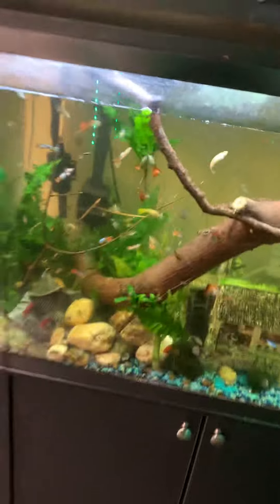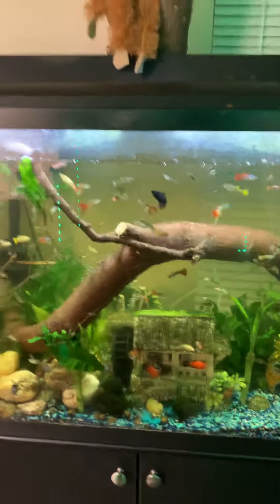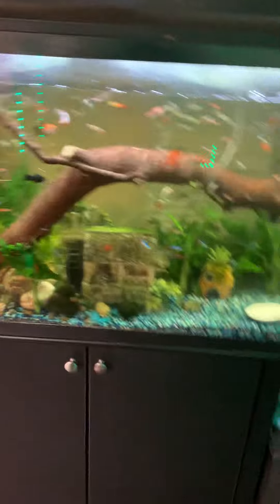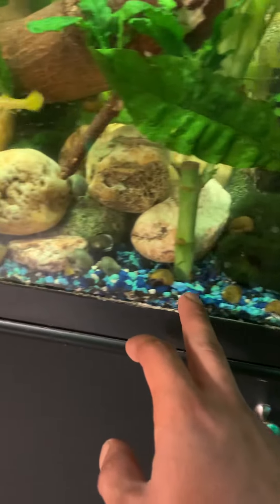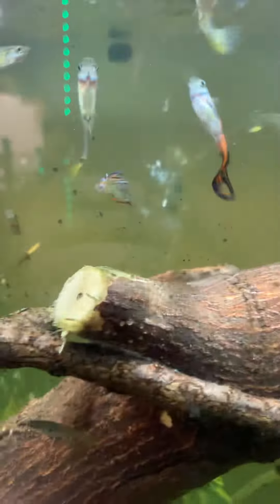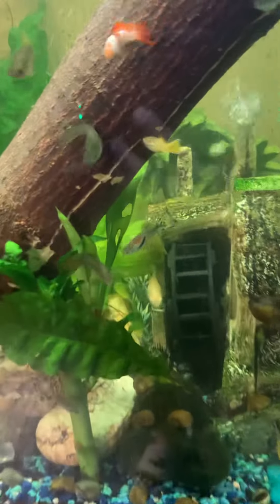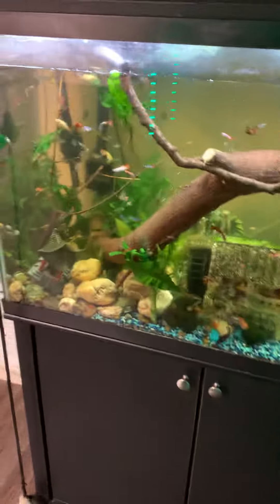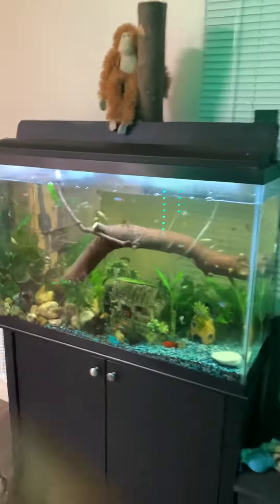45 gallon aquarium update